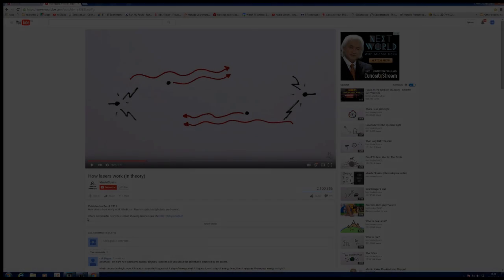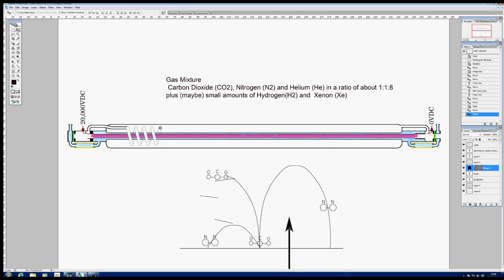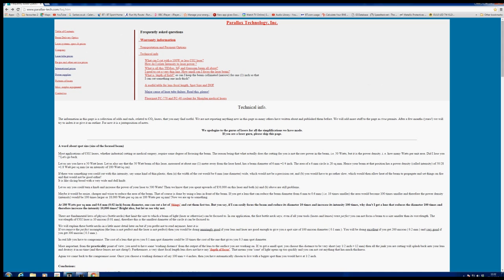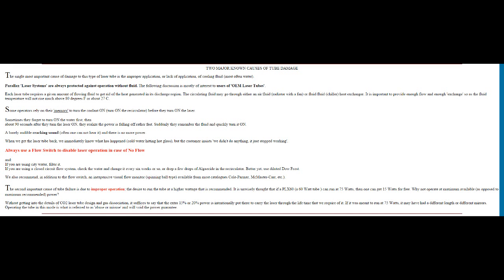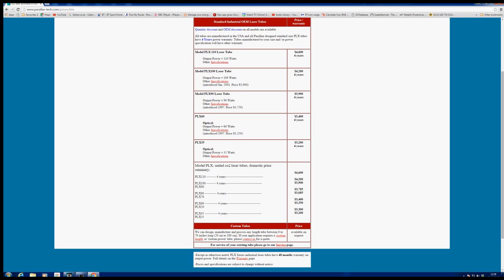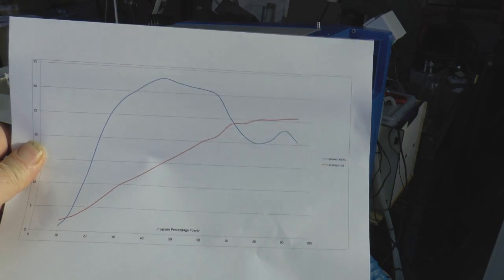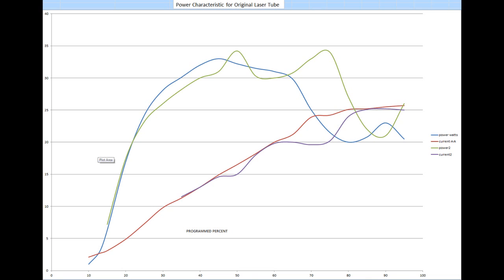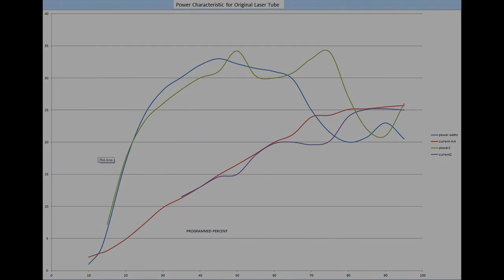RDWorks Learning Lab 35 Understanding MY Laser Tube Part 2